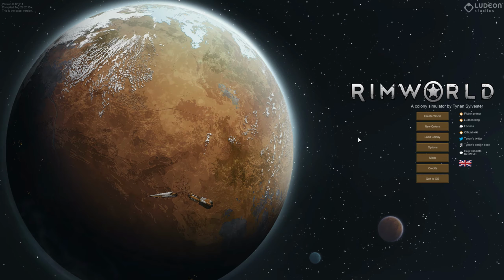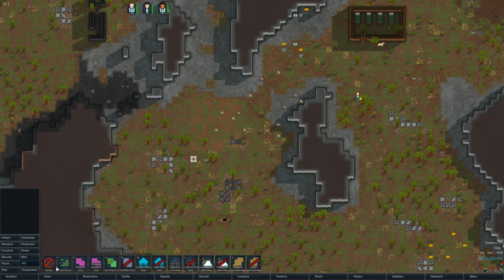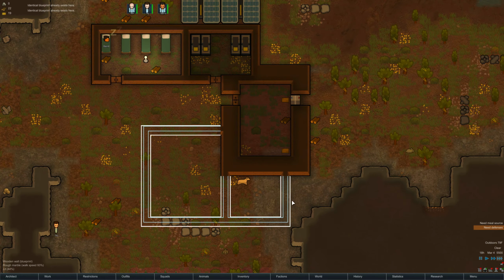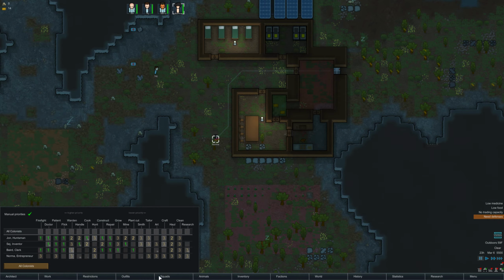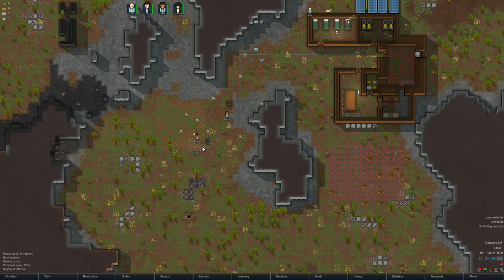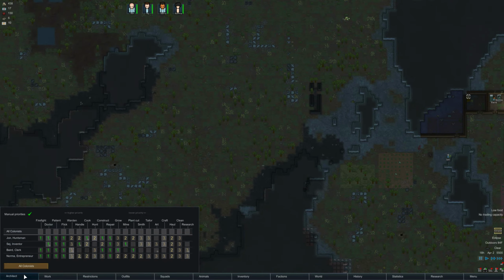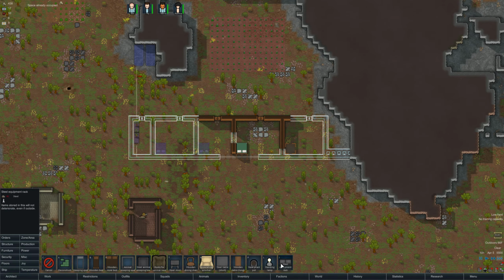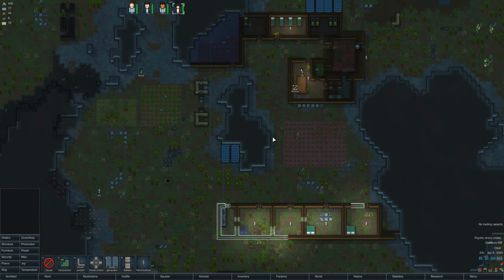Rimworld Ep 3: the new colony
In Rimworld we take three survivors crash landed on an alien world and help them in their quest for servile, it will not end well.